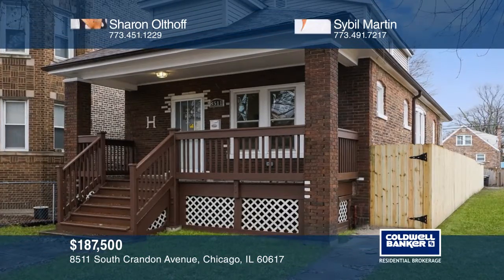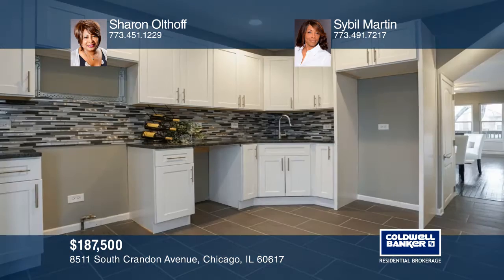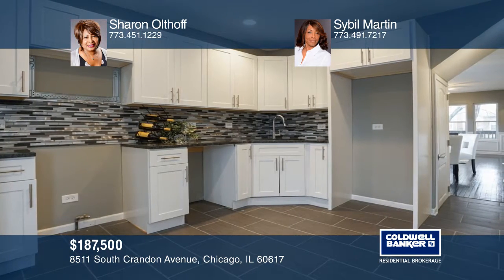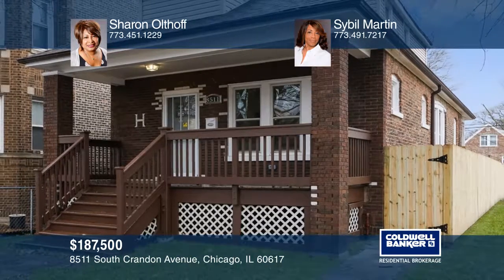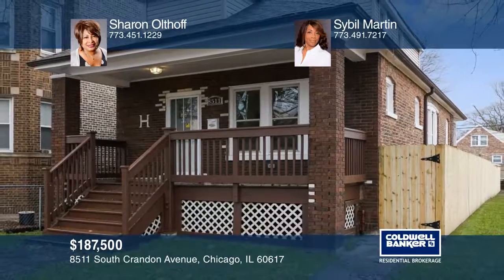8511 South Crandon Avenue Chicago, IL | ColdwellBankerHomes.com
8511 South Crandon Avenue, Chicago, IL

Professionally decorated with elegance at an affordable price, this four bedroom, two bath offers unlimited possibility coupled with all the city conveniences. Amenities include gorgeous hardwood floors, a crystal chandelier, wainscoting, contemporary-styled white cabinetry, granite counter tops, gl